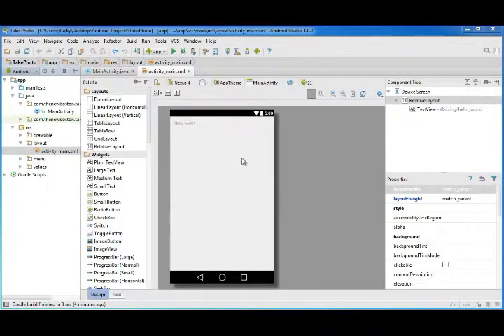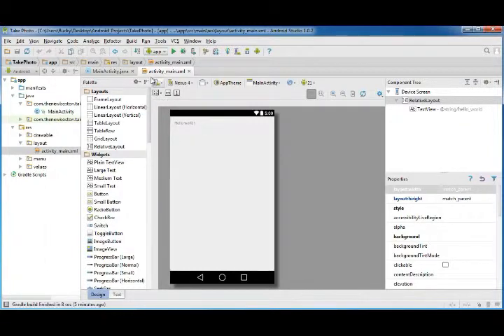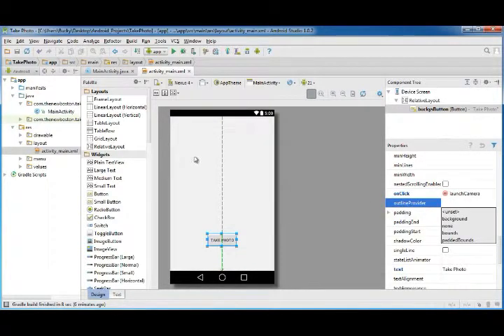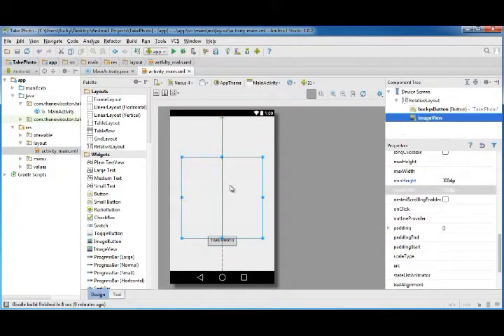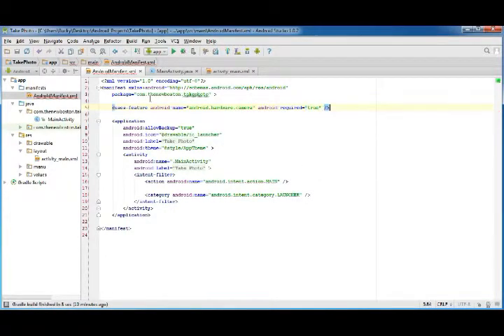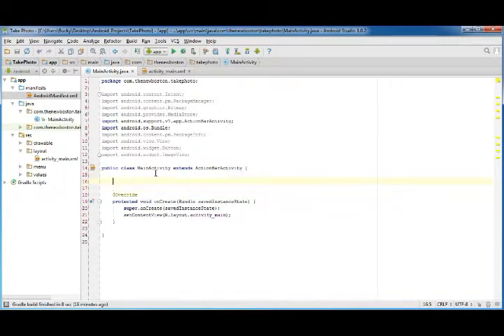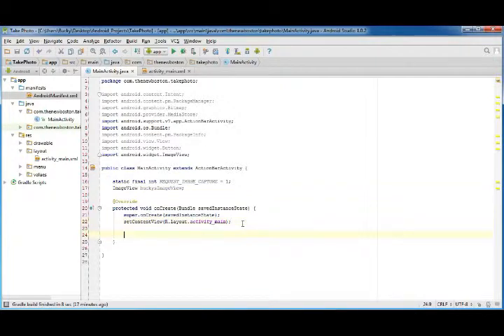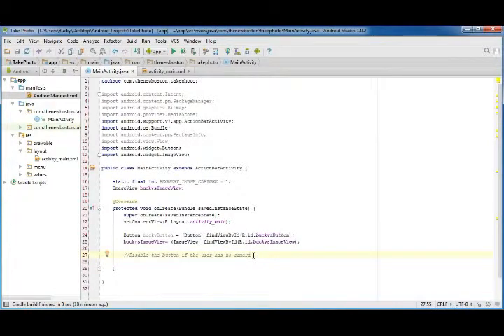Android App Development for Beginners 56 Image Capture computer tips and triks pro